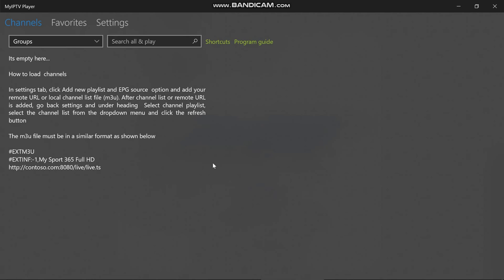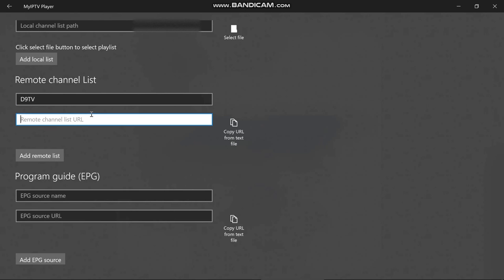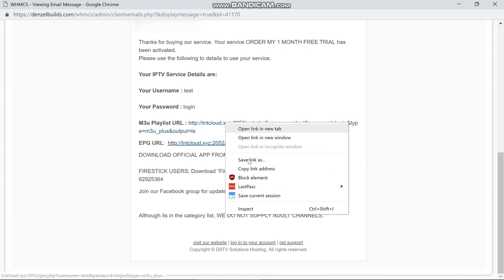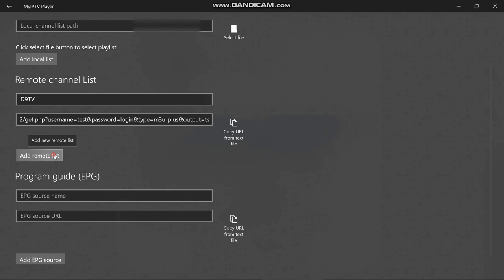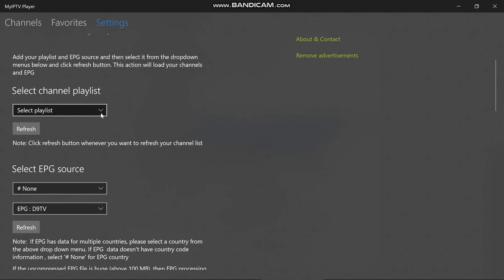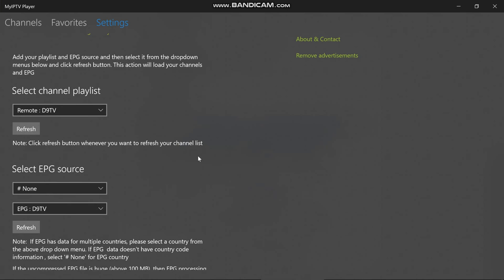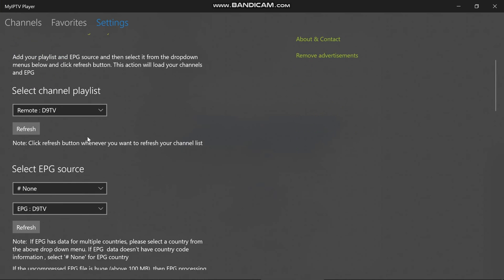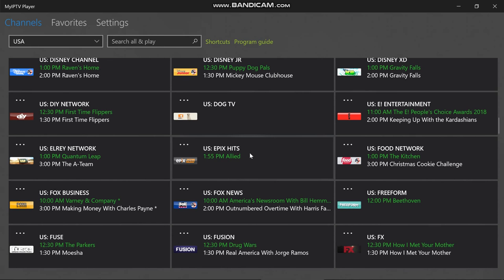D9TV using Laptop or Desktop with MY IPTV Player